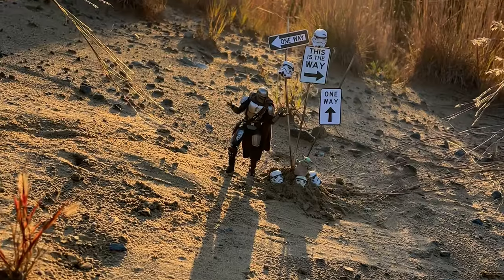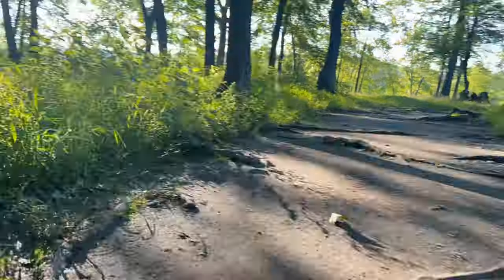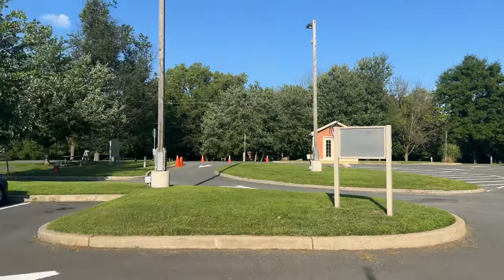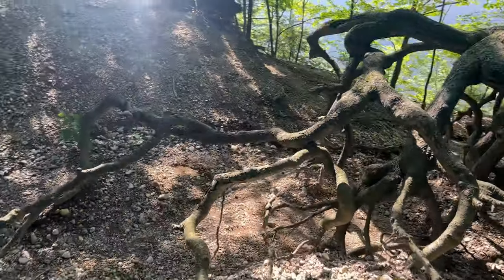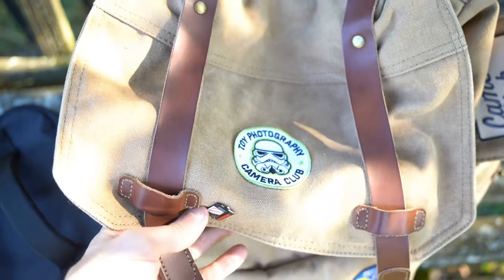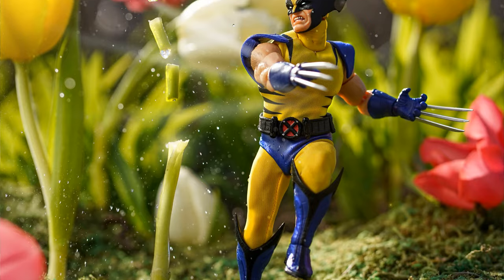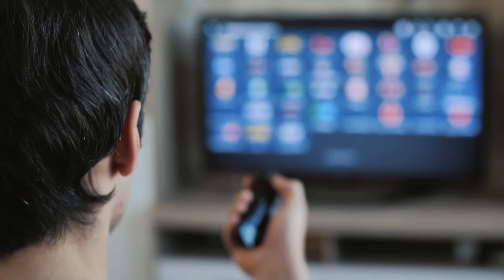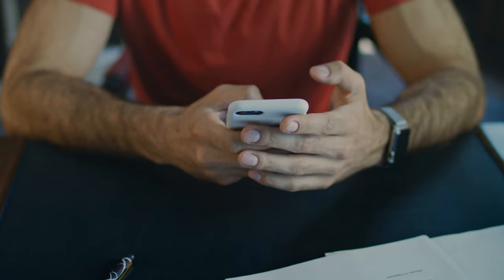How to come up with Ideas for Toy Photography!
These are my best ways to come up with Ideas for Toy Photography and to stay motivated!

- SHFiguarts Ask Ketchum
- Figma Pokémon
- SHFiguarts Mandalorian & Grogu
- SHFiguarts Luke Skywalker
- NECA Jason Voorhees

- Small Tripod
- 85 mm lens
- Light Reflector
- Camera Remote
- Wooden Skewers

- 00:00 - Intro
- 01:15 - What I brought
- 02:30 - How to Get Ideas
- 03:24 - How to Stay Motivated
- 04:36 - Toy Photo 1
- 07:05 - Shooting in Public
- 07:56 - Toy Photo 2
- 09:40 - Toy Photo 3
- 10:55 - Toy Photo 4
- 12:02 - Final Verdict